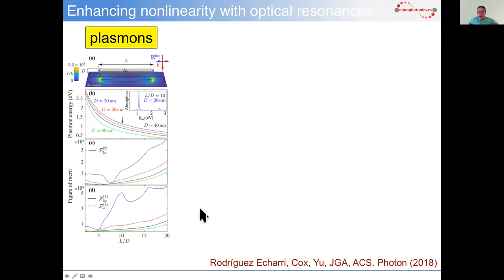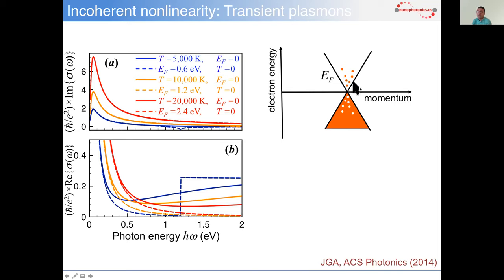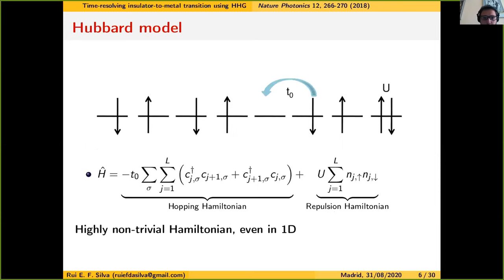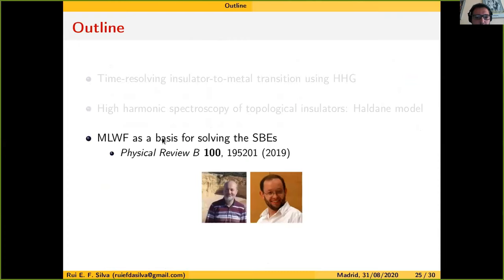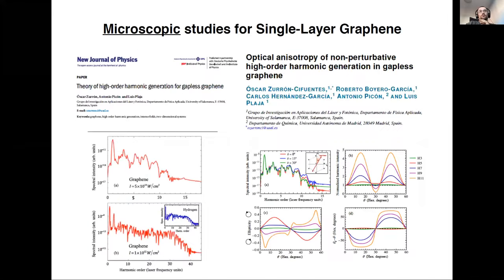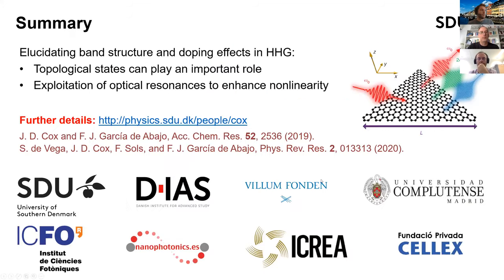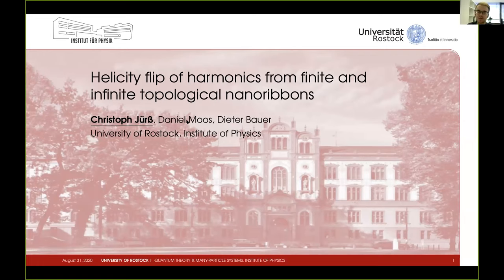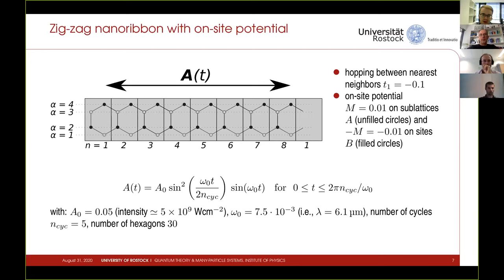High-order harmonic generation in solids I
Part I of the mini-colloquia "High-order harmonic generation in solids".